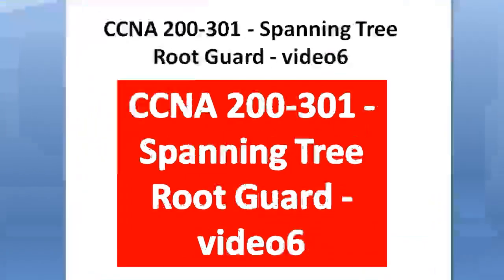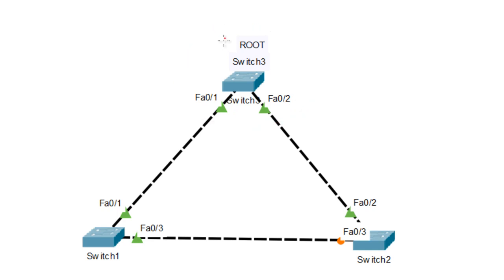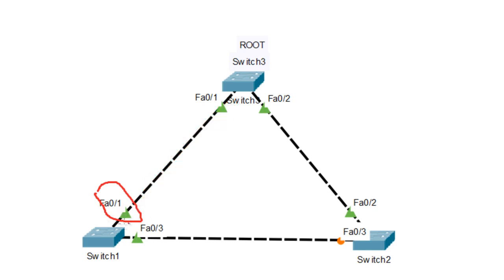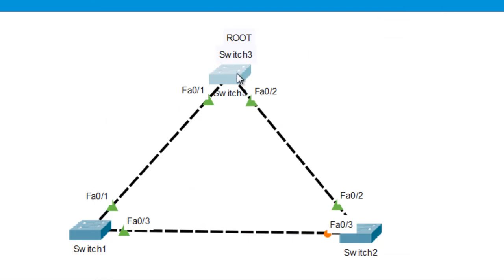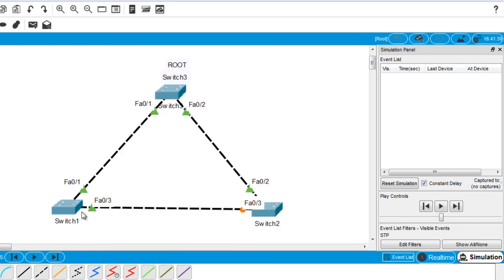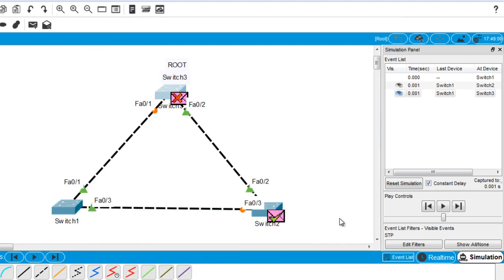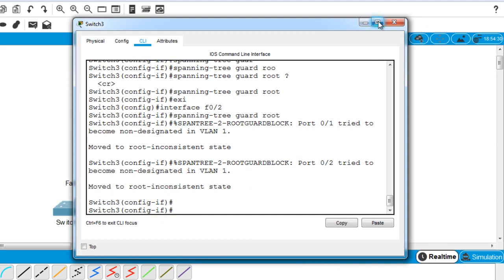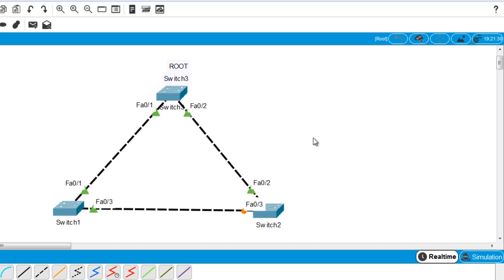CCNA 200-301 - Spanning Tree Root Guard - video6